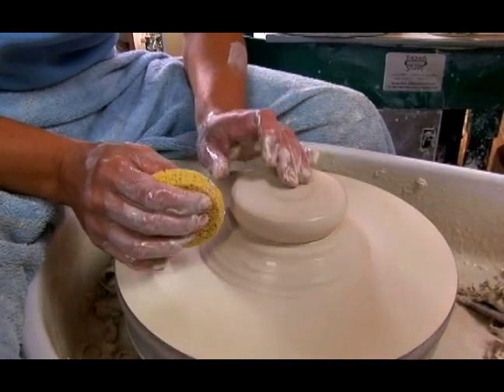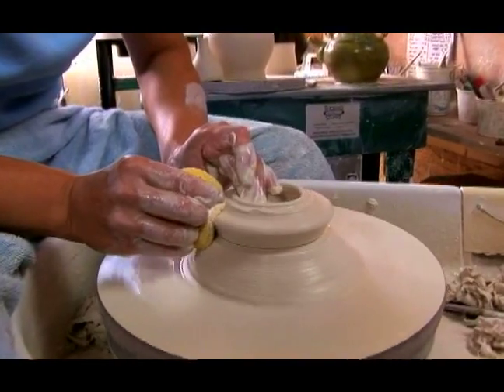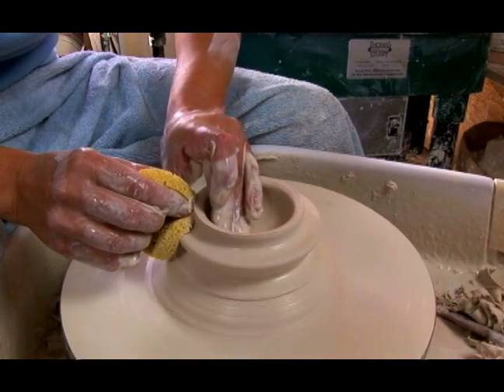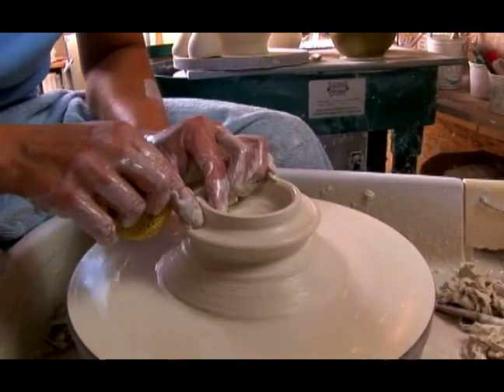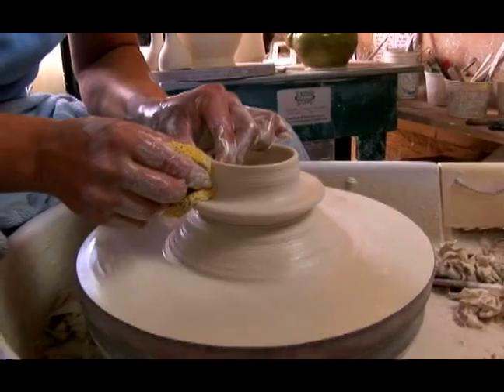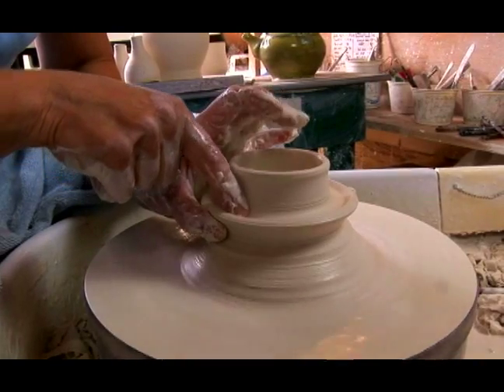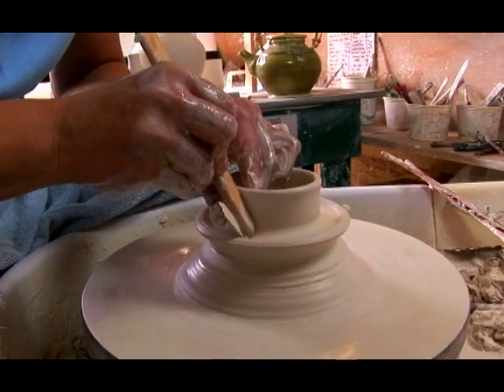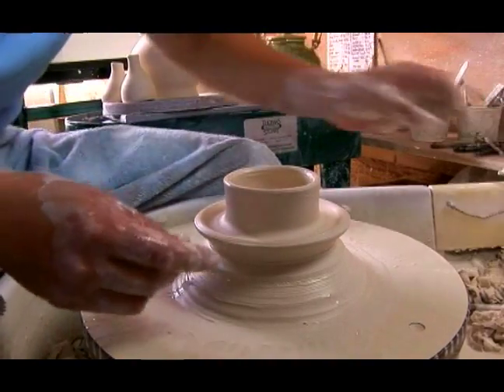How to Make a Teapot with Clay : How to Make a Teapot Lid on a Pottery Wheel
Learn how to measure and shape a teapot lid in this free video clip about making ceramic teapots.

Bio: Lucy Fagella, a gifted Massachusetts artisan creates unique and beautifully detailed hand made pottery.  Lucy has been teaching pottery since 1986.